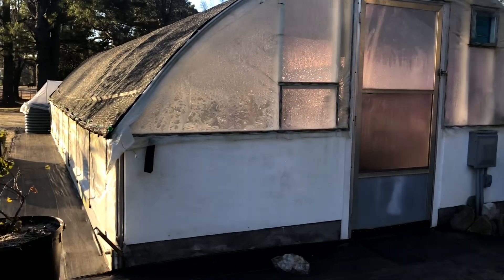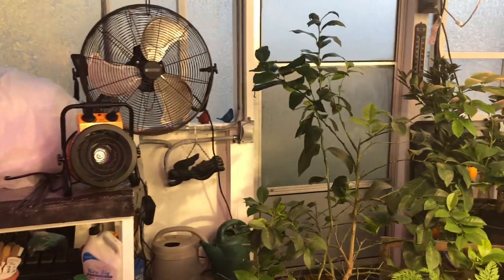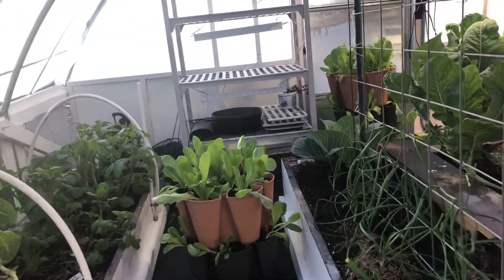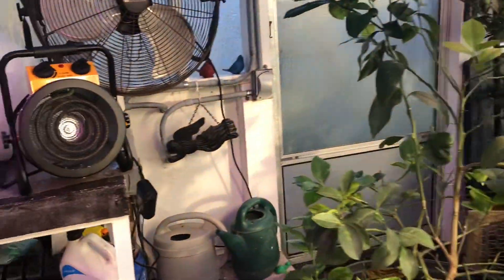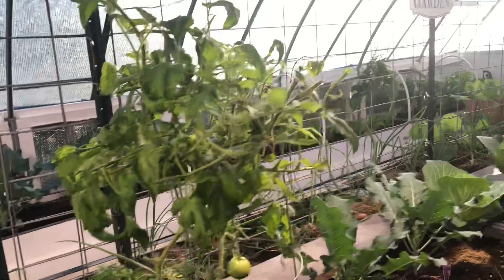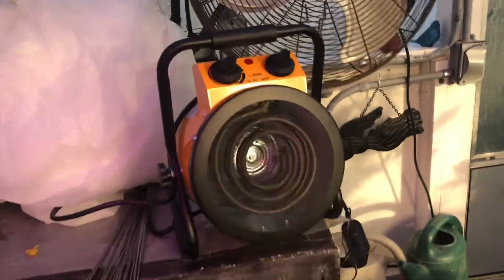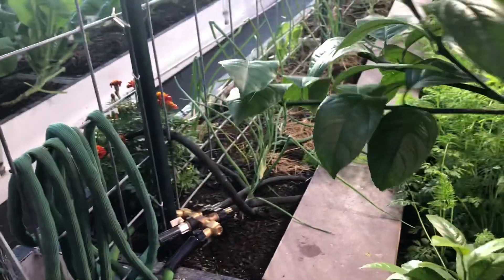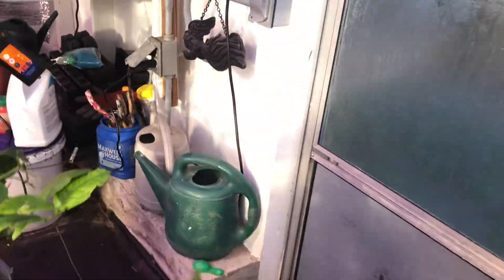How to HEAT a GREENHOUSE CHEAPLY AND FROST/FREEZE PROTECTED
New heater specifically for greenhouses and ways to protect plants from frost/freeze protection.